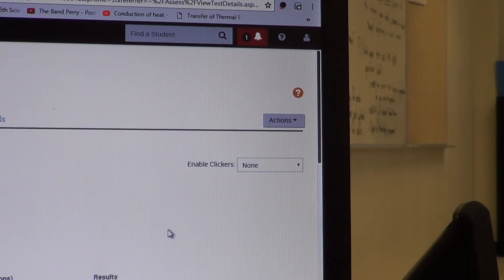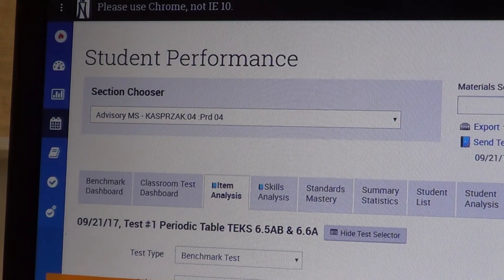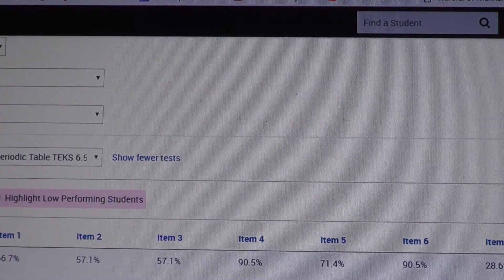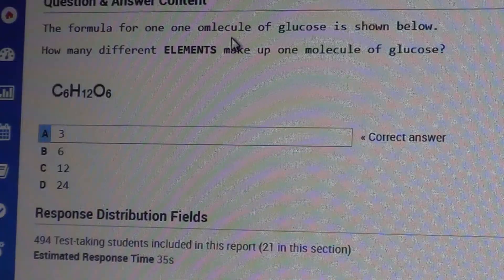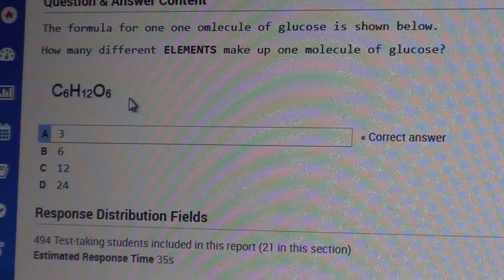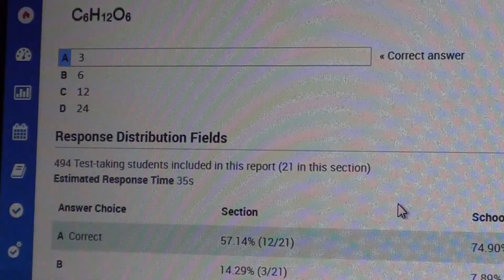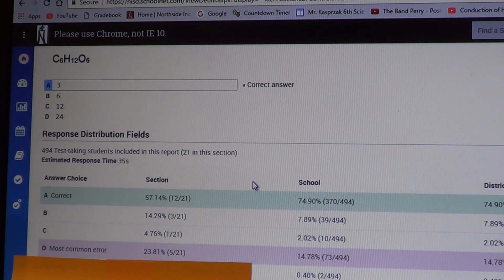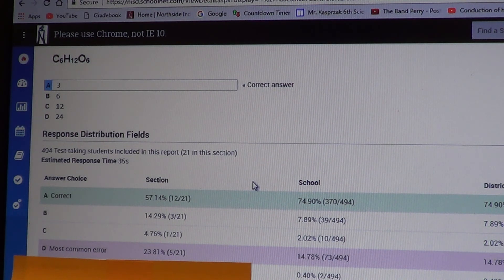CMS Training Video #5 POST TEST Data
CMS Training Video #5 shows you how to look at analytics and gather which test questions students missed as a whole, and what the common misconception for each question was.